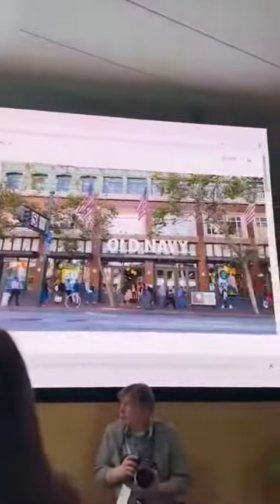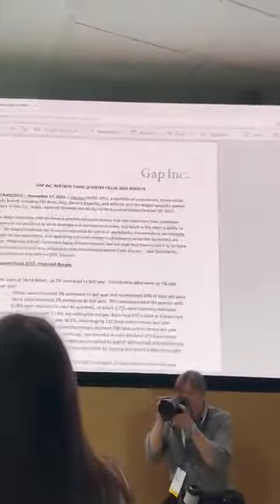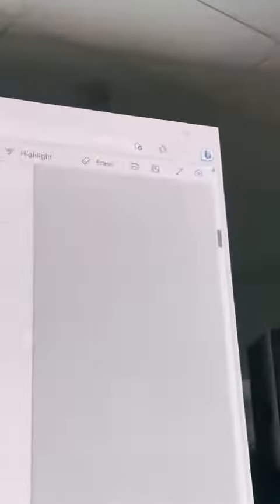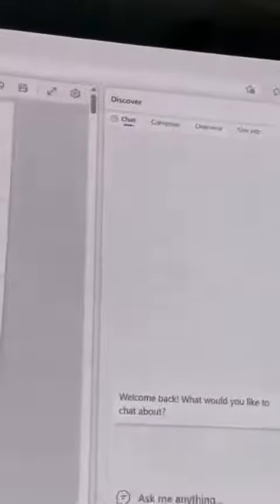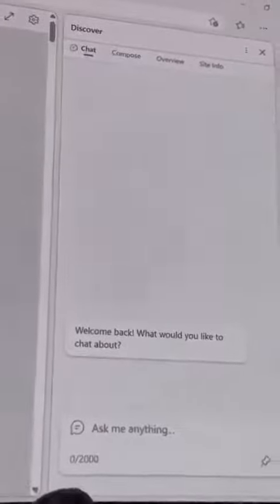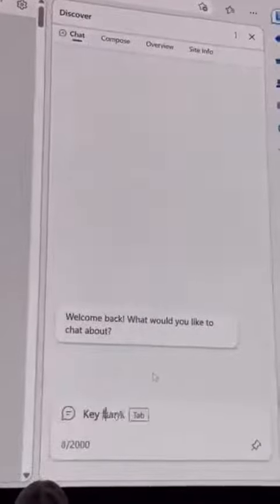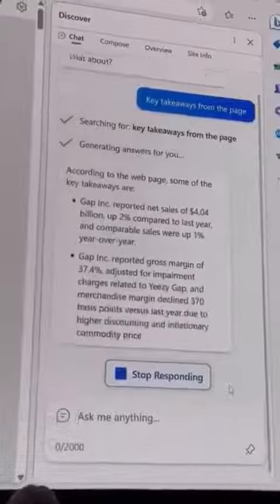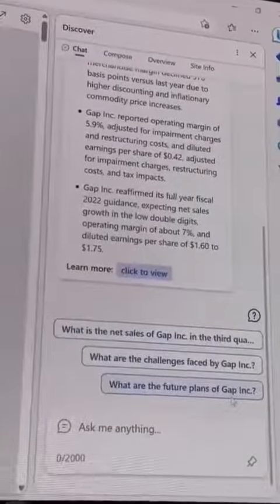Here's a demo of the new AI-powered Bing in Microsoft Edge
Here's a demo of the new AI-powered Bing in Microsoft Edge. This will completely game-change how we search and work moving forward, simply disruptive!

Interesting to watch how Google will respond in the coming days…